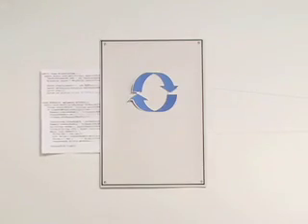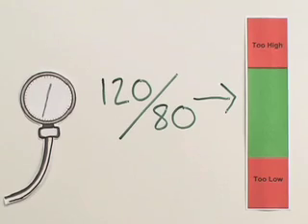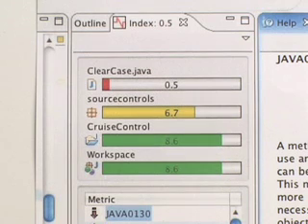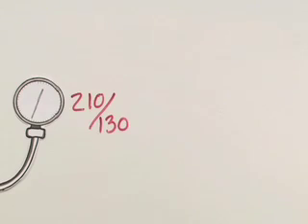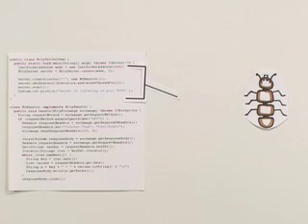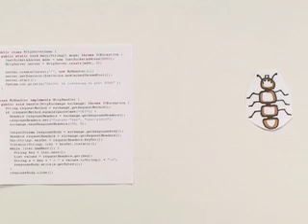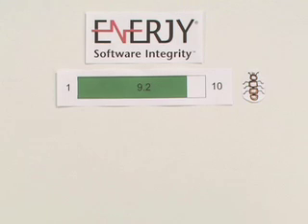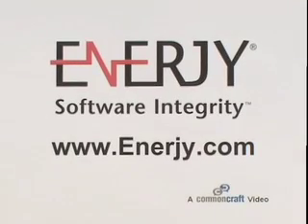Enerjy For Java Development